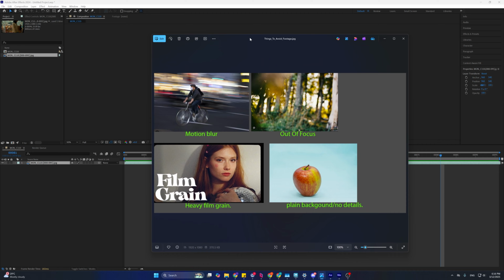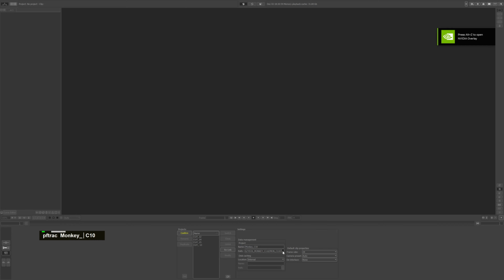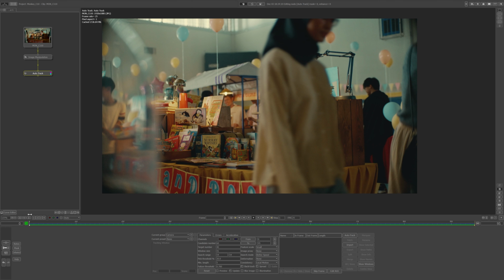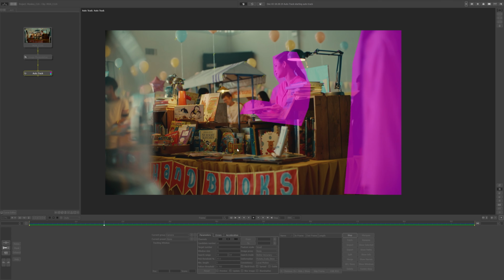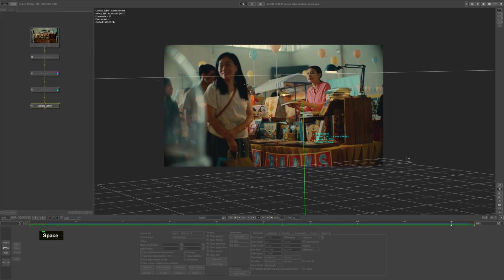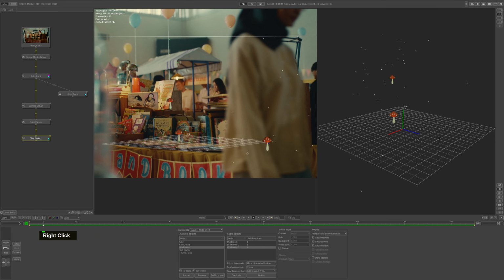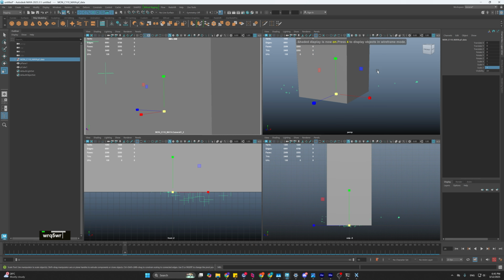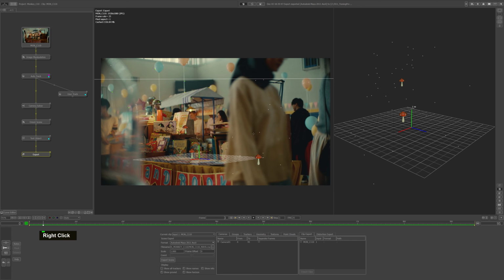Introduction To Tracking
I will use pftrack as a demo to show you how to track a footage and export to After effects and maya .In the beginning i have few notes and tips as well for production tips on placing tracking marks and things to avoid.